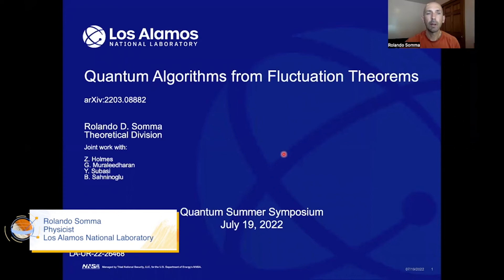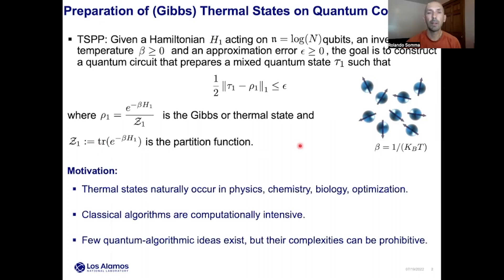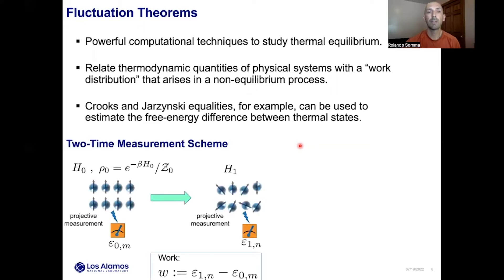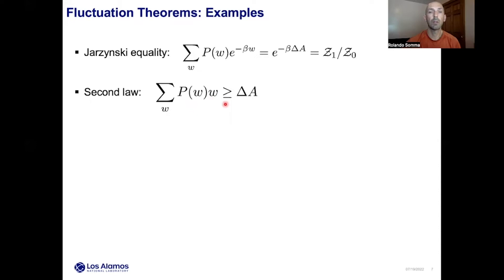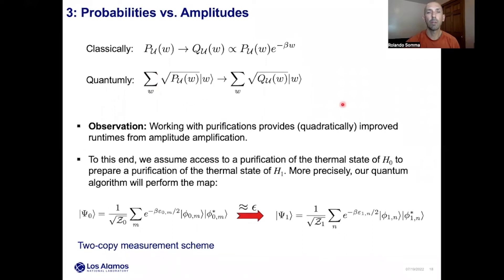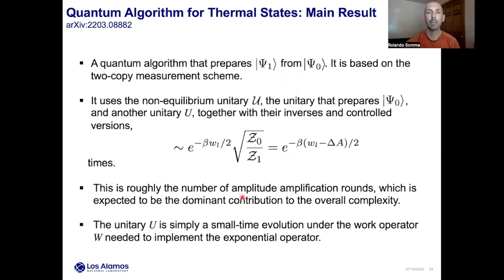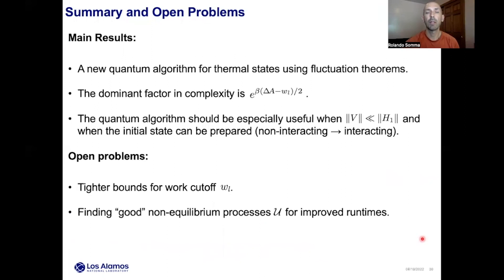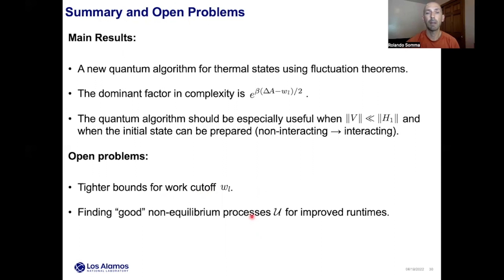Quantum algorithms from fluctuation theorems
Fluctuation theorems provide a correspondence between properties of quantum systems in thermal equilibrium and a work distribution arising in a non-equilibrium process that connects two quantum systems. Building upon these theorems, we'll describe a fast quantum algorithm to simulate thermal states of quantum systems on a quantum computer. We'll also analyze the algorithm's complexity in various examples, and show that it is a significant improvement over prior methods for this problem.